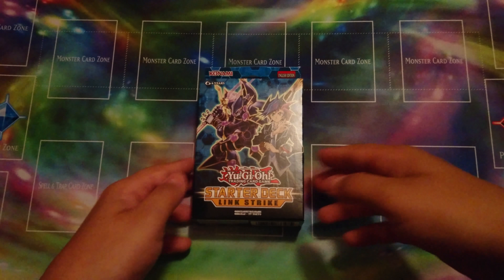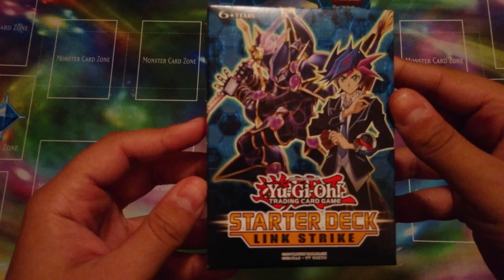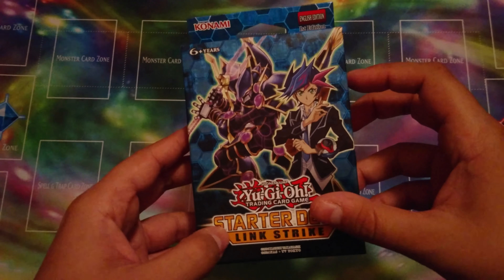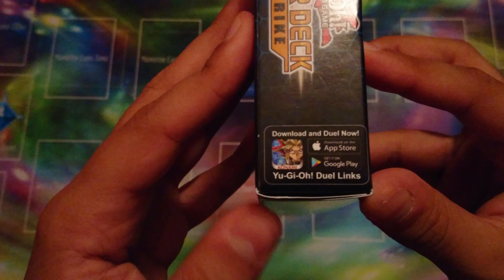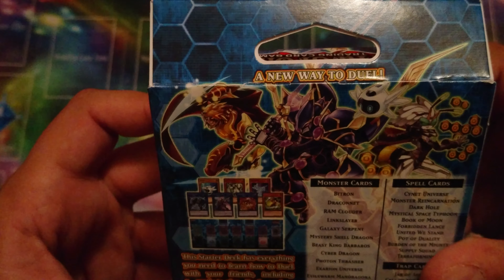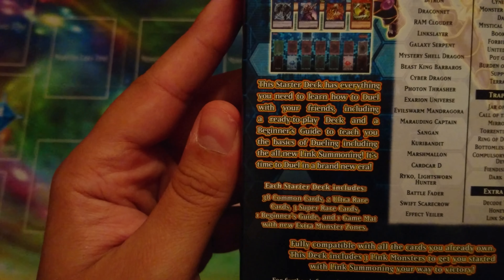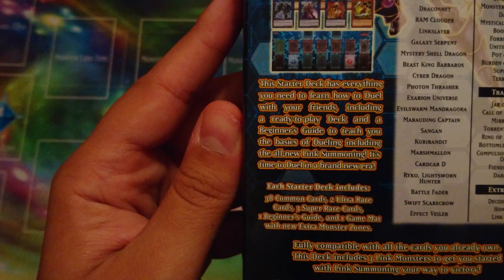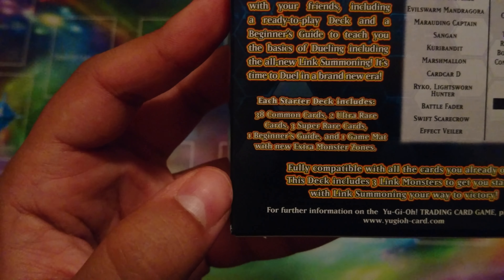Unboxing Yu-Gi-Oh! Starter Deck: Link Strike 🎴 [Manjoume 4K]